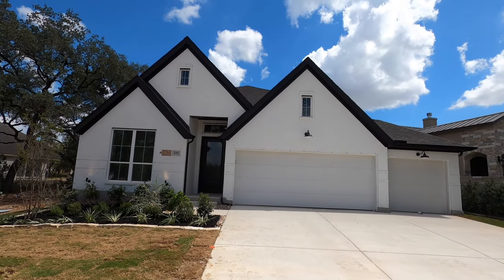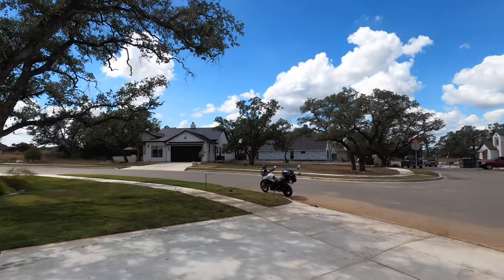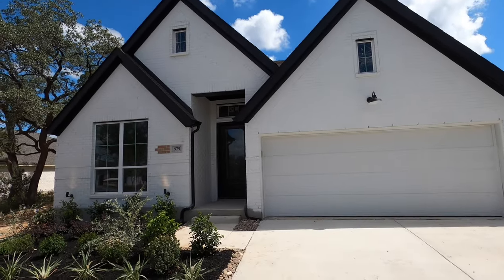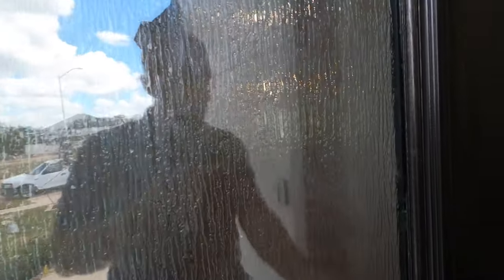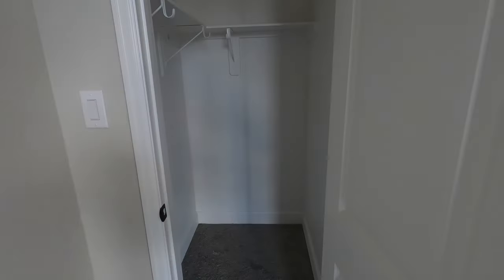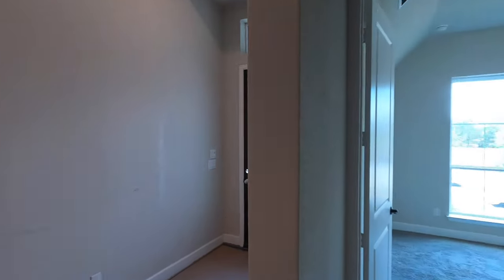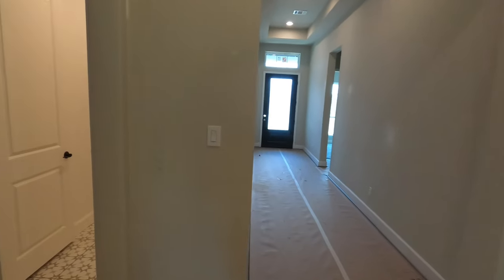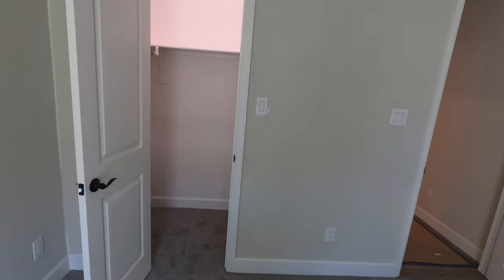Veramendi, New Braunfels Tx, New Construction, Perry Homes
This Perry home is almost finished. It's being built in the community of Veramendi near Downtown New Braunfels TX. This is the 2187W plan witch means it has 2187 Sq Ft.